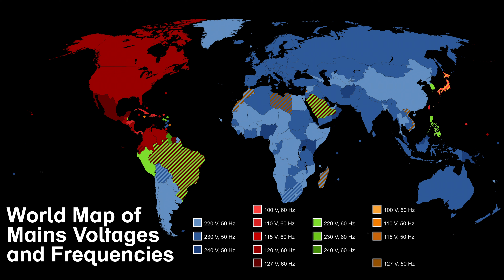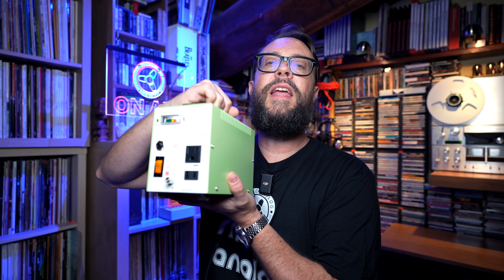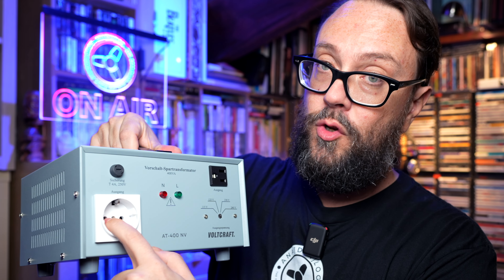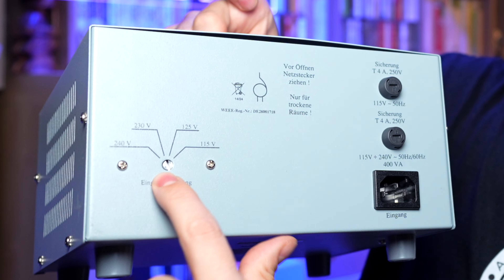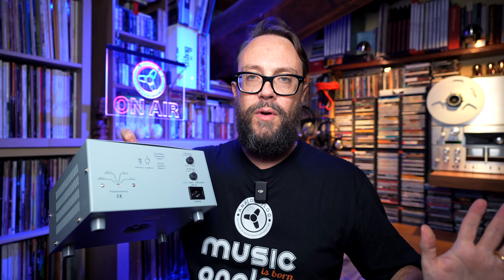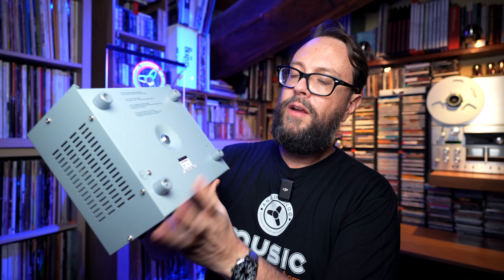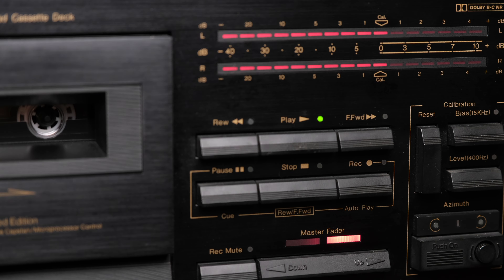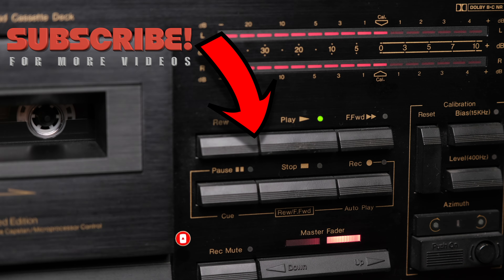Selecting voltage step-up & step-down transformers for your foreign Hi-Fi gear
A misconception states that using step-up and step-down transformers to power a foreign component may kill its dynamics, especially with amplifiers. That is not true, in particular if you know what to look for and what type to use.